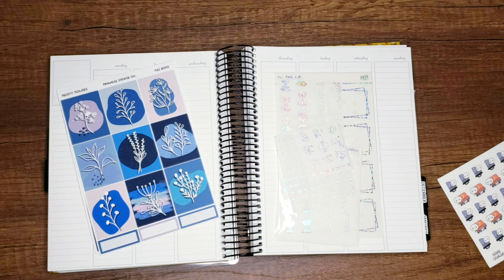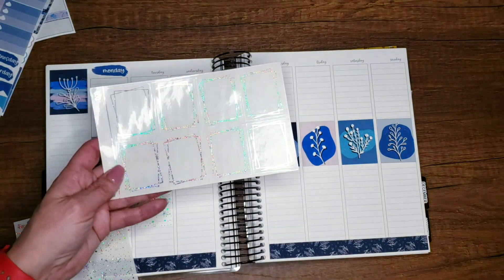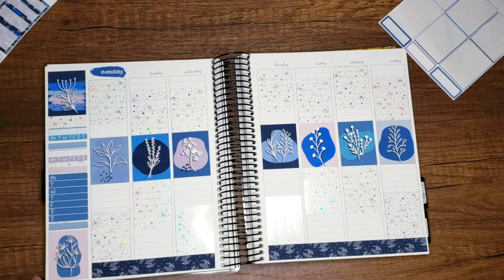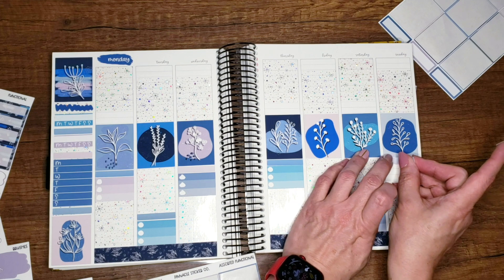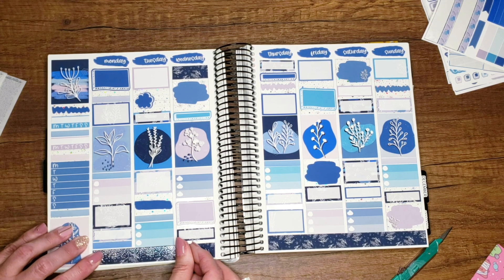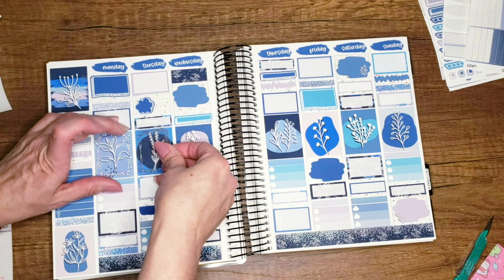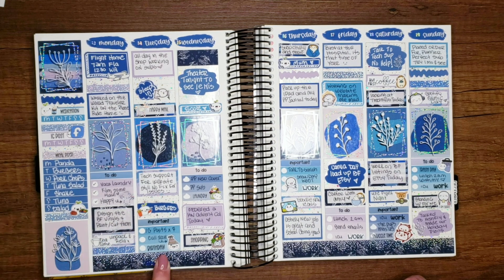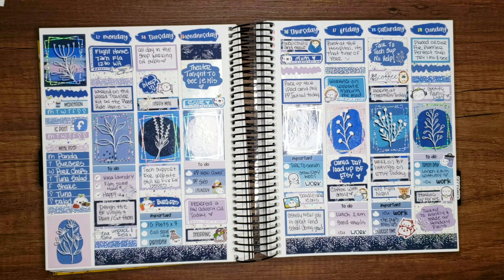PWM Featuring Pinnacle Sticker Co/ Small Business Chat/ Black Friday Updates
This week I am using Frosty Florals by my very good friend Sarah at Pinnacle Sticker Co! I have been saving this kit for the first snow fall of the year and its early so yay I get to use it. I paired this with some stunning silver holo foil from Tiny Little Tulip and I think Its perfect. I have all the things linked below and I hope you have an amazing day!